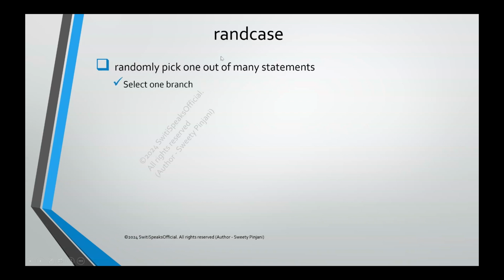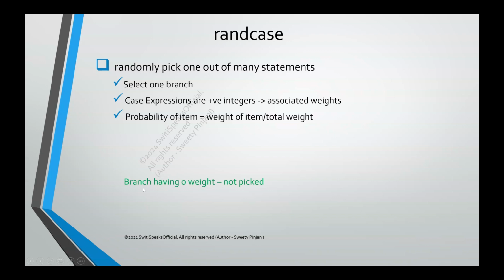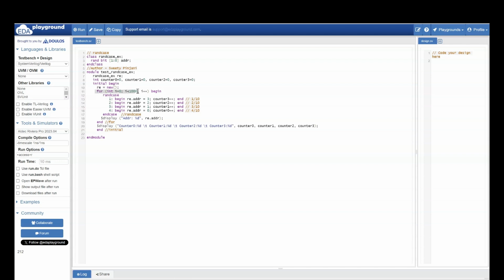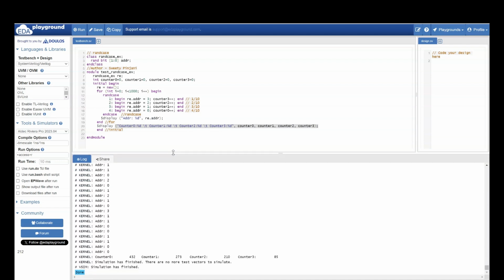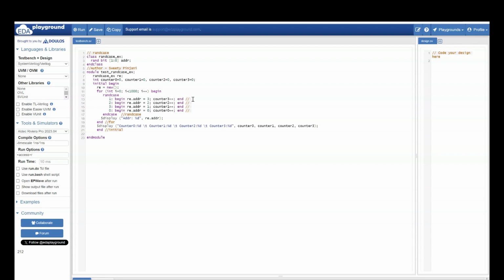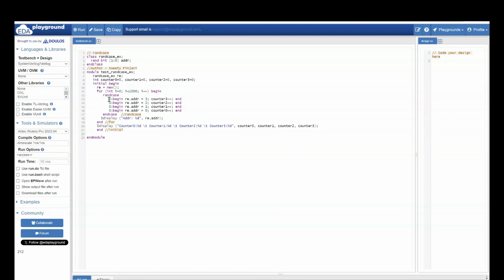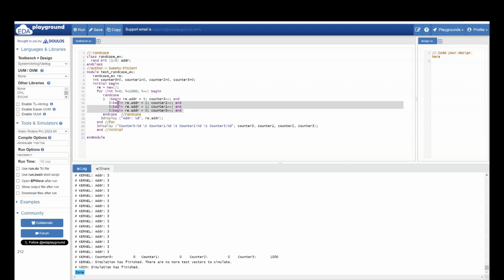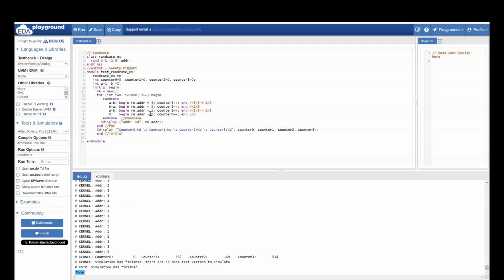randcase @SwitiSpeaksOfficial sv education careerdevelopment coding programming semiconductor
randcase

Interestingly, in SV you have the option to randomize the case statement itself.
The branch of case statement will be picked randomly.
You will assign weights for each branch which determines the probability with which your branch will be picked.

Let's understand about this interesting SV construct with a lot of coding examples.